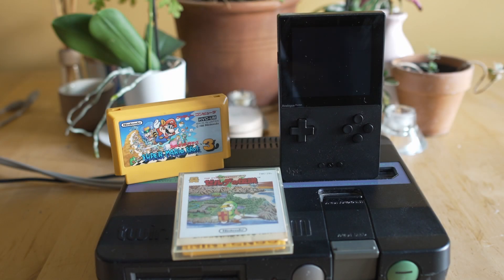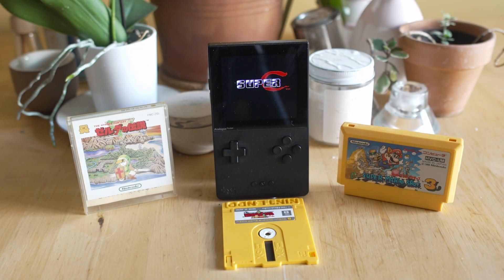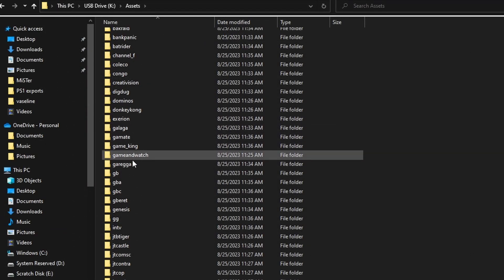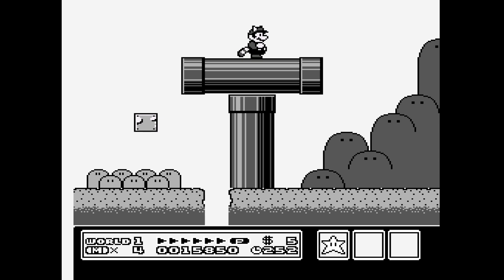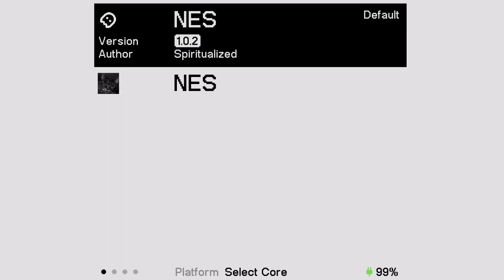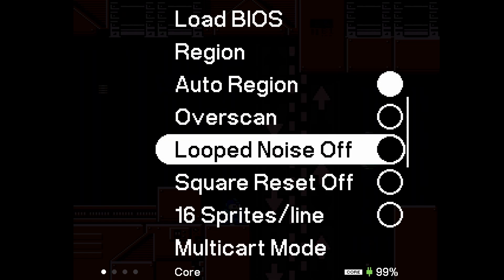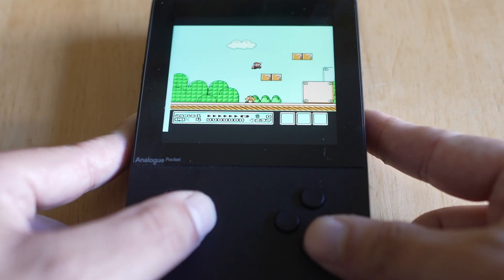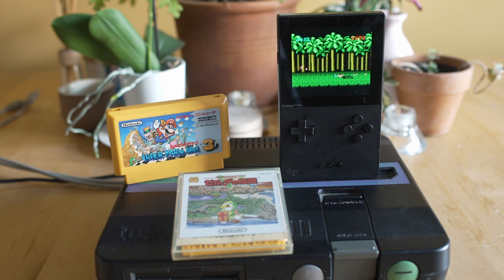Analogue Pocket NES and Famicom Disk System Setup Guide, Tutorial and Review! Nintendo in FPGA!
I asked, you answered...and I try to listen :) It seems like a LOT of people are interested in the Analogue Pocket and FPGA gaming in general. and a LOT of Analogue Pockets are shipping lately...so here it is! Retro gaming goodness.

And if you have a brand new Analogue Pocket use this Analogue Pocket OpenFPGA setup guide : Analogue Pocket 2023 Setup Guide,  OpenFPGA Guide, Unboxing and Review! The Portable FPGA Handheld!

On this episode of this new series I will do a full Analogue Pocket NES setup guide for 2023 including getting Famicom Disk System games working on Analogue Pocket; We will talk about the NES FPGA core, how to get NES / Famicom setup on your Analogue Pocket and all the diverse settings you can articulate!

Analogue has been making FPGA gaming devices for a while now with an FPGA Super Nintendo, FPGA Sega Genesis and now FPGA Analogue Pocket...but its the Analogue Pocket that seems like the retrogaming hidden gem as who doesn't want portable FPGA gaming!

The Analogue Pocket NES Emulation how to /  setup guide should get you started with your new hardware, get all the Analogue Pocket Arcade, console and handheld cores installed and updated and much more! And if you have any questions I am happy to help!

Because there are some serious NES hidden gems for you to play!

VGE